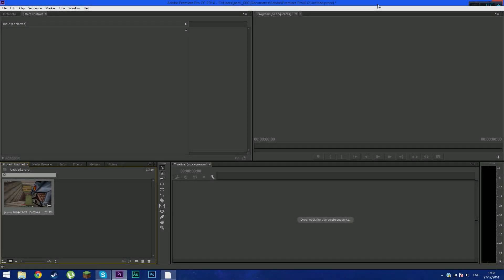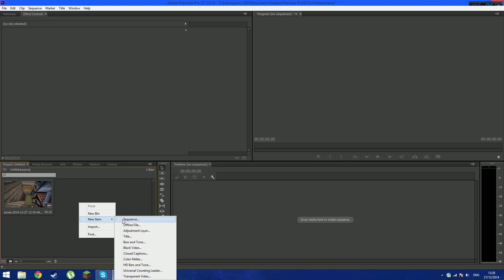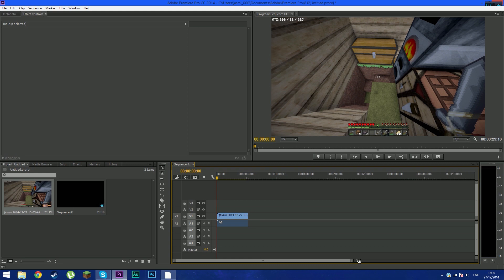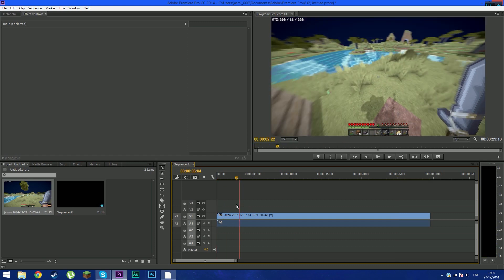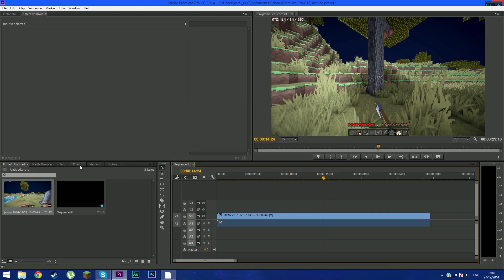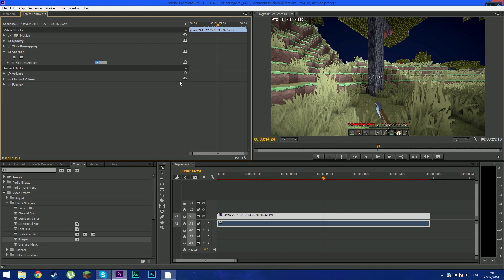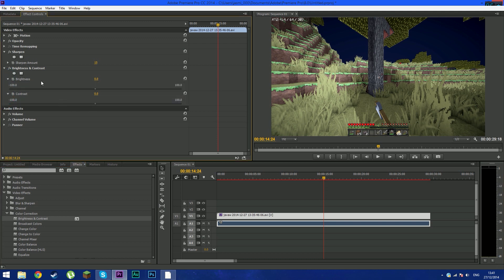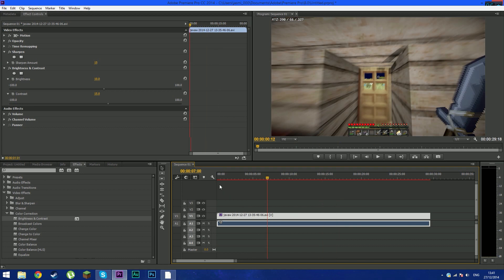Tutorial: Improving Minecraft Quality While Editing! - (Video Effects!)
Please add me on skype: claush_12
Just to talk and me writing down updates and we can talk!

*PC SPECS*

●Wanna order me graphics?!

~Extra Links

Take care,
Clash/Jason/ClashGamer
(Lol 3 names :3)